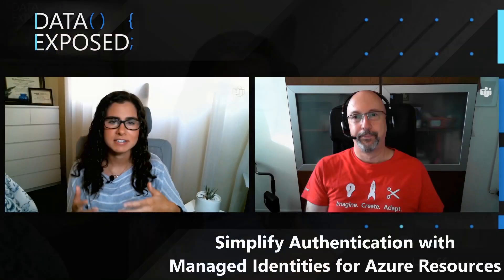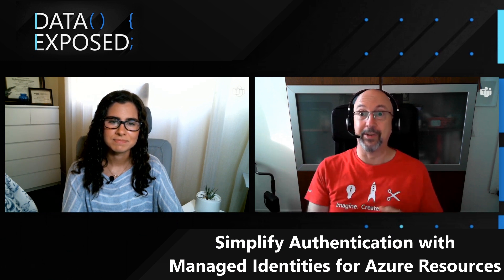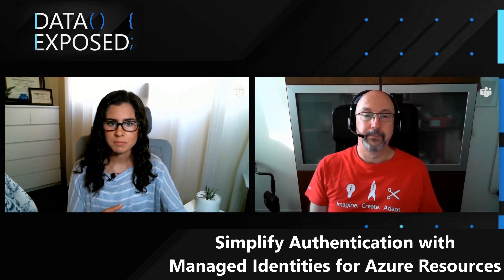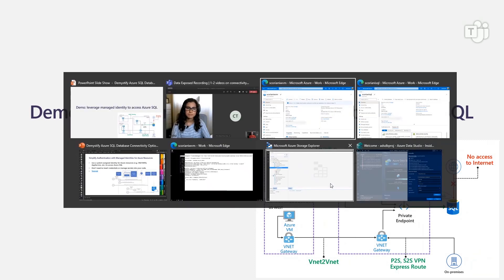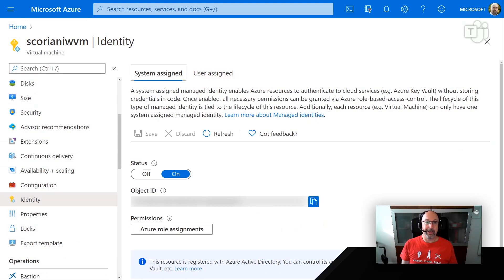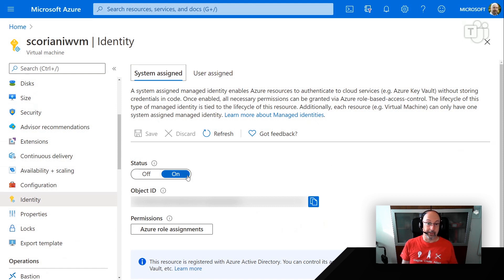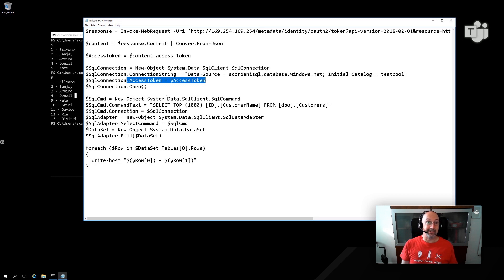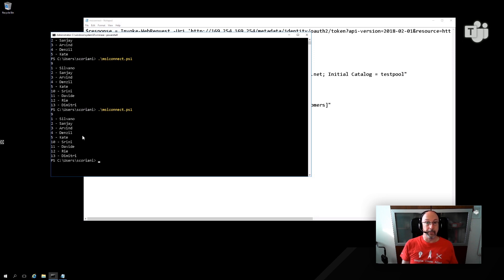Simplify Authentication with Managed Identities for Azure Resources | Data Exposed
Managed Identities for Azure Resources can be leveraged to provide applications running on Azure Services with password-free access to Azure SQL databases and simplifying aspects like credential rotation and secrets management. In this episode of Data Exposed with Silvano Coriani, we’ll look at how it works and will see it in action.

0:00 Introduction
0:58 Managed Identities overview
2:23 Simplify Authentication with Managed Identities for Azure Resources
4:21 Demo: leverage managed identity to access Azure SQL

✔️ Resources:
Tutorial: Use a managed identity to access Azure SQL Database - Windows - Azure AD